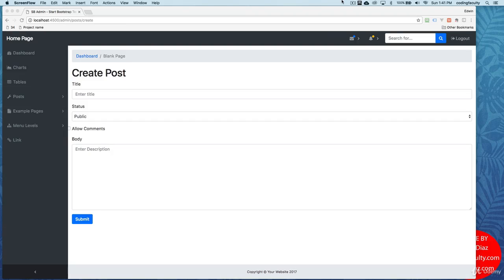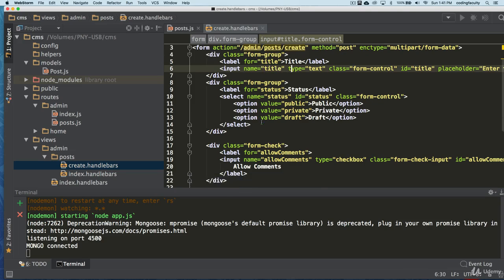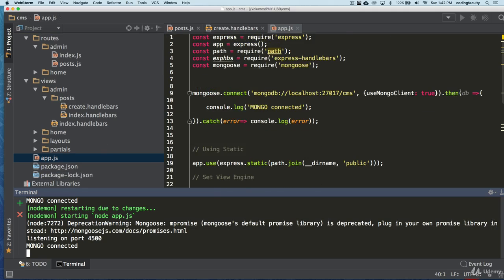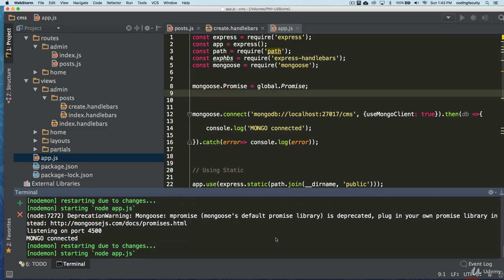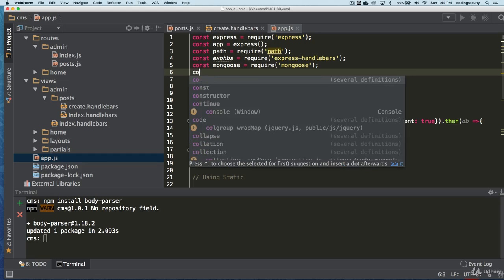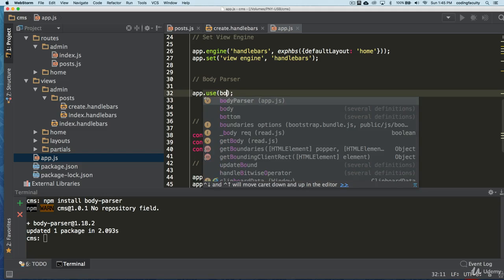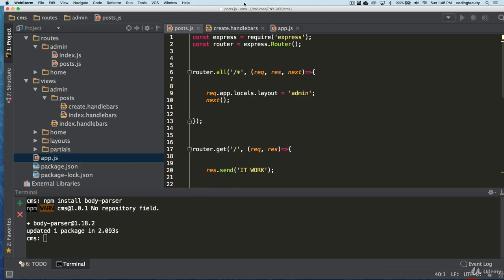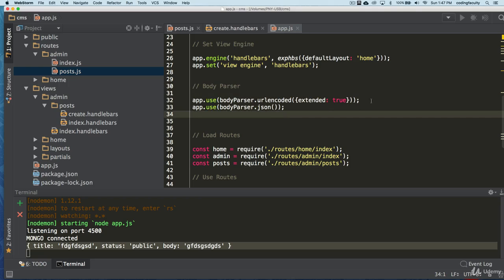7 Including body parser and testing